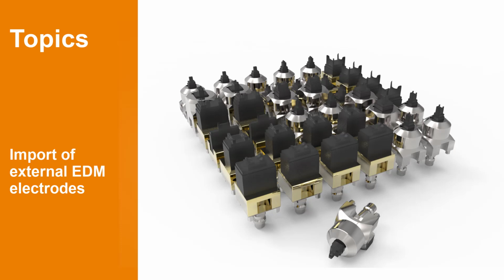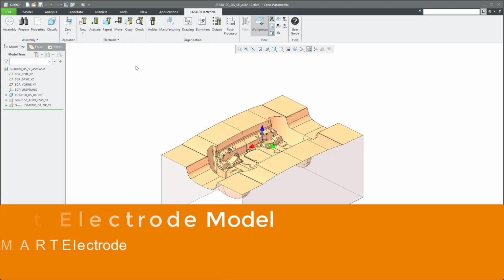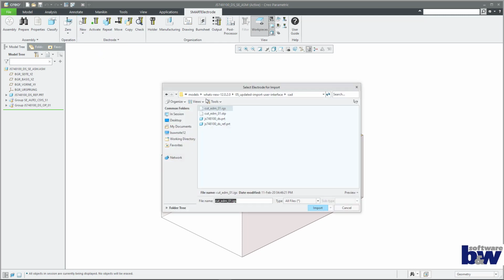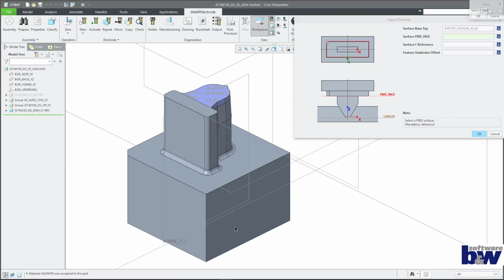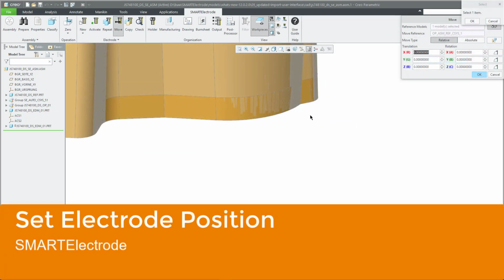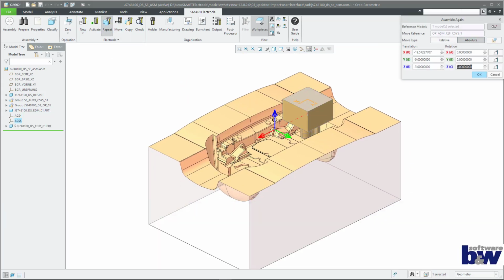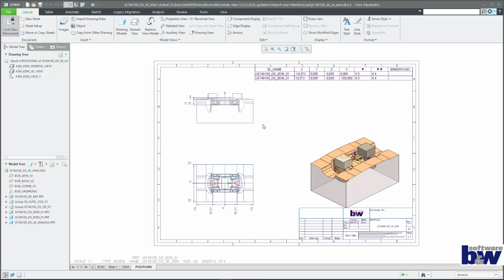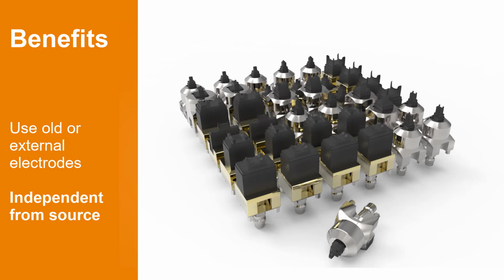Updated Import of External Electrodes in Creo Parametric (SMARTElectrode)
This functionality supports a usage of old or external electrodes within the electrode assembly and makes you more independent from data source.
SMARTElectrode is an additional application for the design of sinking electrodes in Creo Parametric.